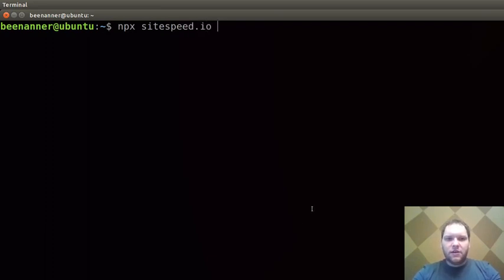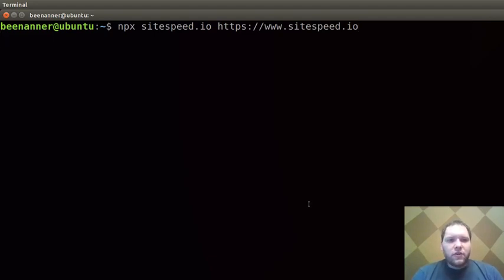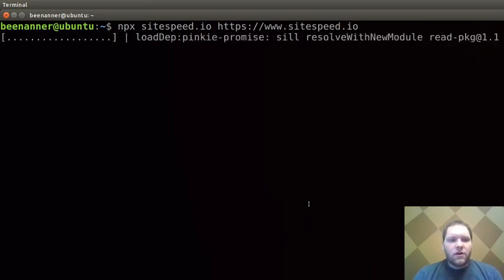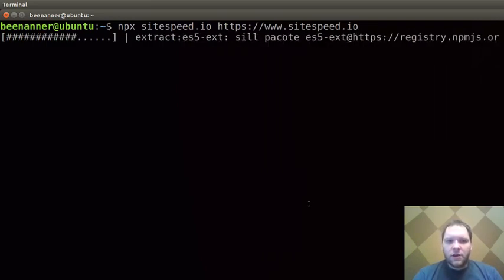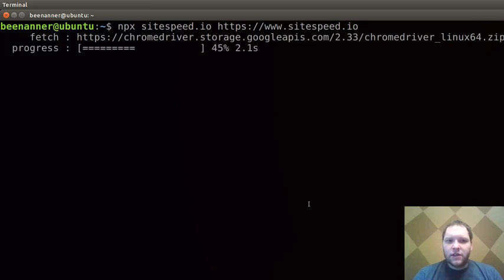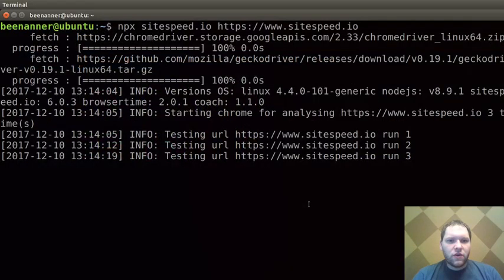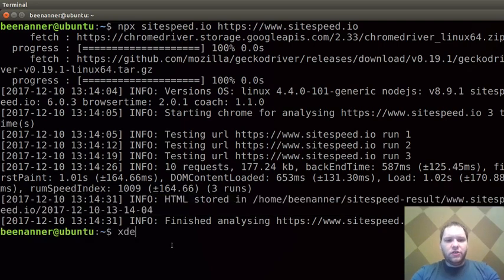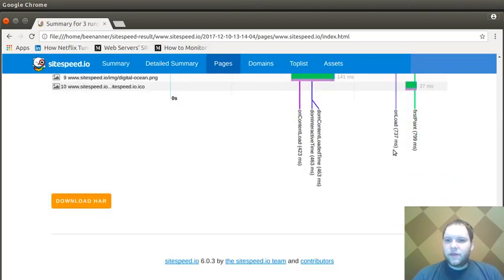Getting started with Sitespeed.io using npx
A quick demo that shows how to get up and running with Sitespeed.io using npx without the need to install or maintain any npm packages.